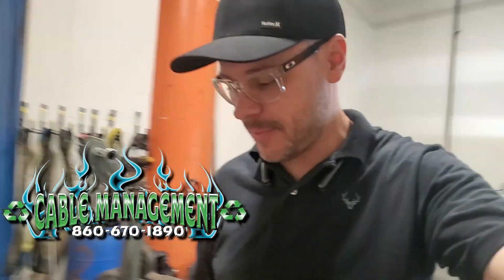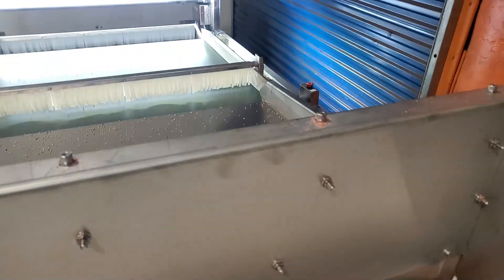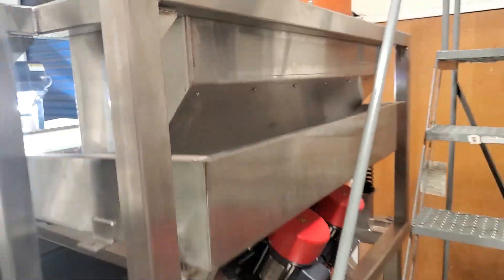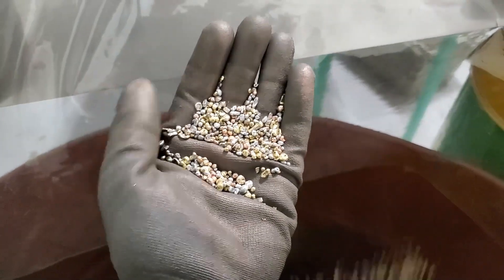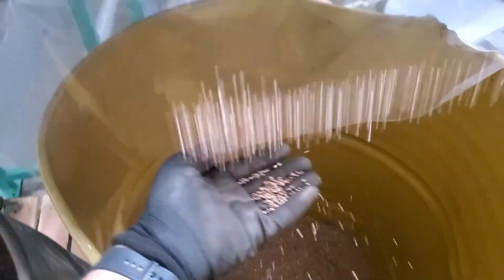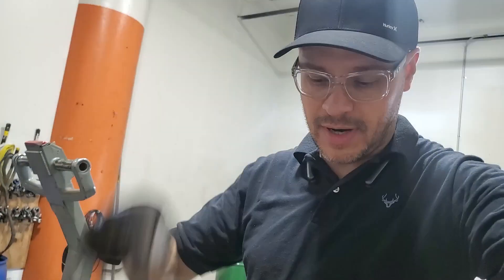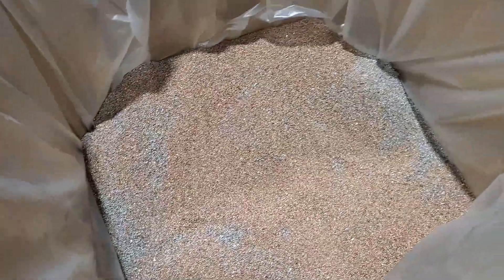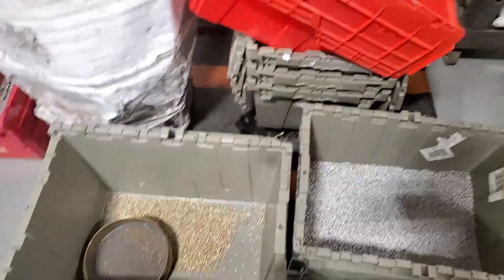Optical Sorters: The Secret to 95%+ Purity in Non-Ferrous Recycling